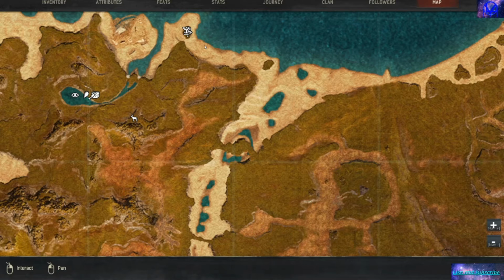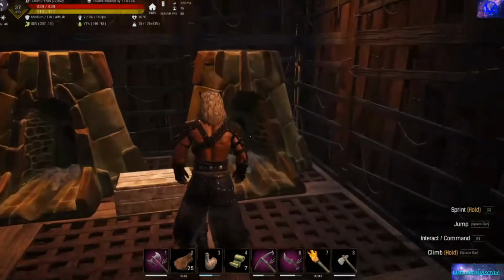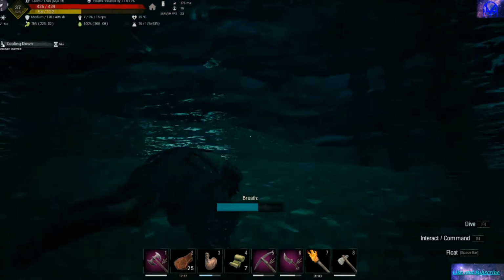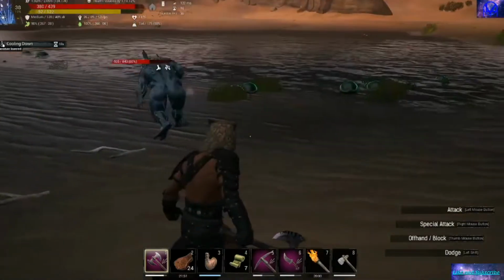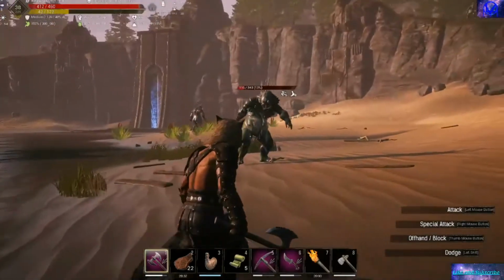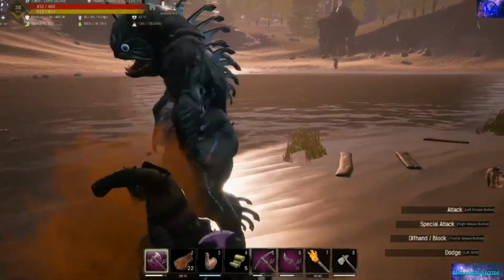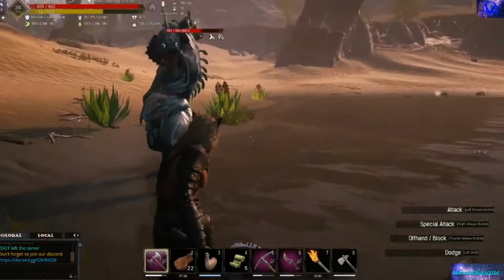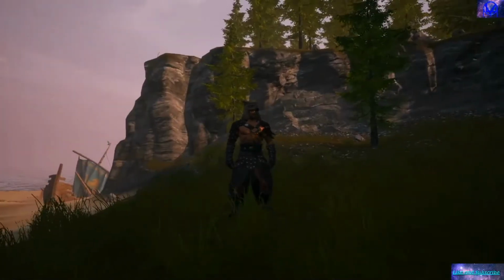Siptah Tips, Tricks, and Issues Ep2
This is the first in a line of tips for the Early Access of Conan Exiles Isle of Siptah. All of this MAY change. In point of fact Funcom has assured us it WILL! So don't be surprised if this goes a different way. But, For now, this is what the current game holds. I cover what is most important in life, What is best in Life, and What you can do to set up and protect yourself. There are also some juicy tidbits you will want to know going into fights and brawls against bigger enemies. So tune in. Listen up.